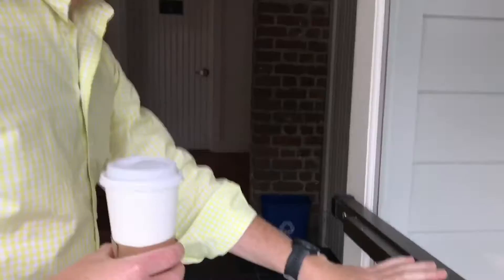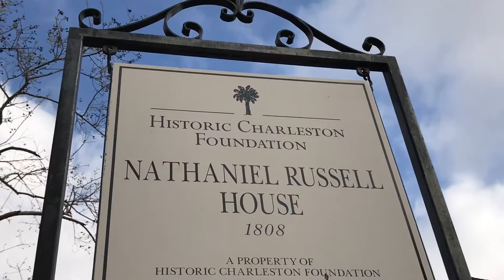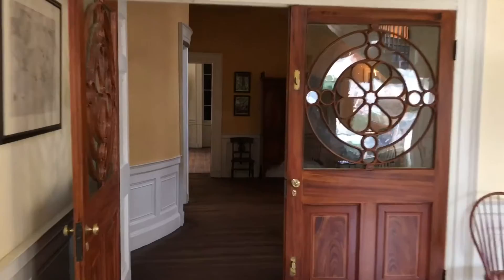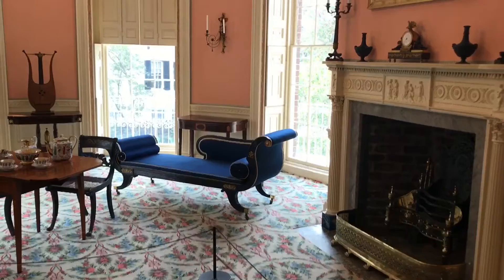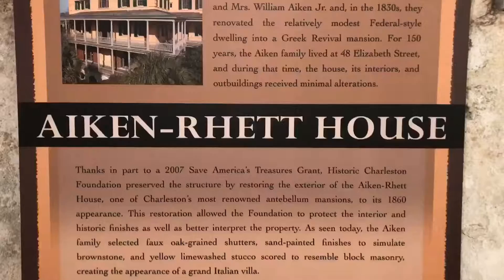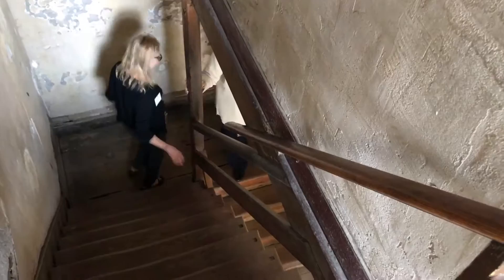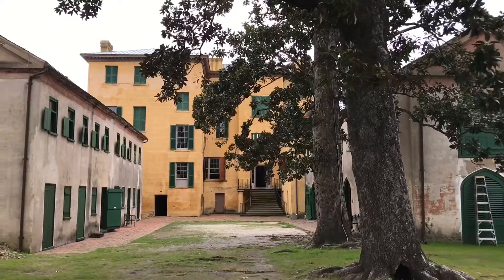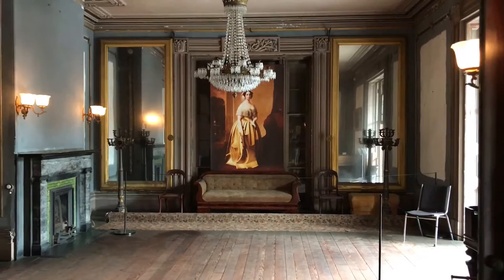House museums in Charleston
These are the two best in the Southeast